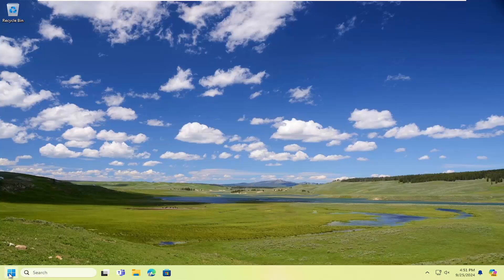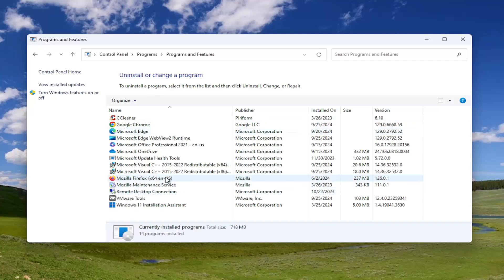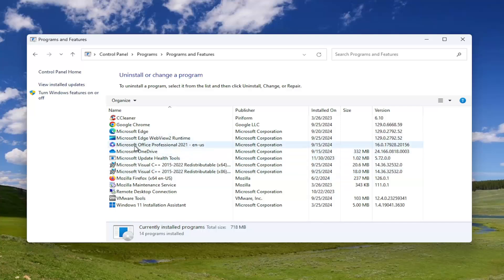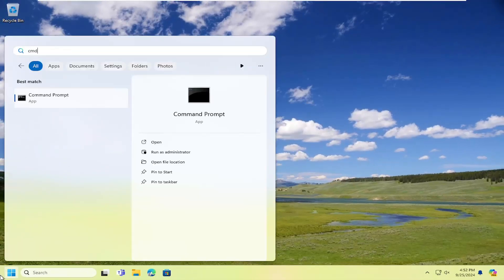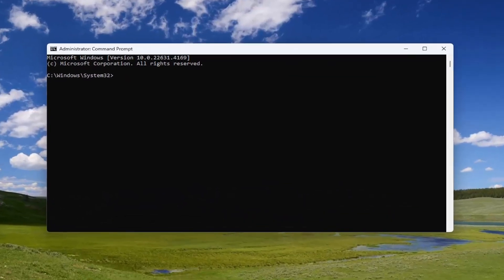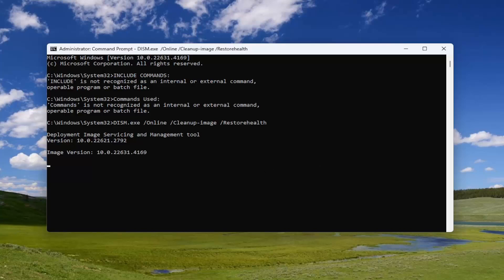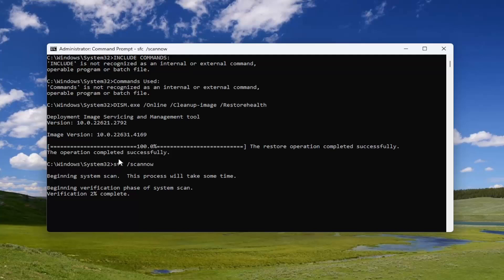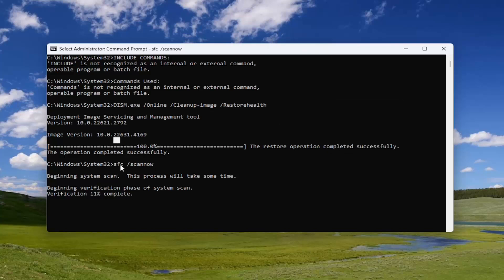How to Fix ‘wmiacpi.sys’ Blue Screen on Windows?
Commands Used:
DISM.exe /Online /Cleanup-image /Restorehealth
sfc /scannow

When encountering the wmiacpi.sys Blue Screen of Death (BSOD), users can face a critical system crash that leads to their computer unexpectedly restarting or shutting down. This issue often arises during computer use, especially when performing operations that demand significant system resources or when utilizing specific hardware peripherals.

The what failed: wmiacpi.sys error is widely discussed recently and many users are complaining about that. This BSOD error often asks you to restart the computer so that more error information can be solicited for analysis.